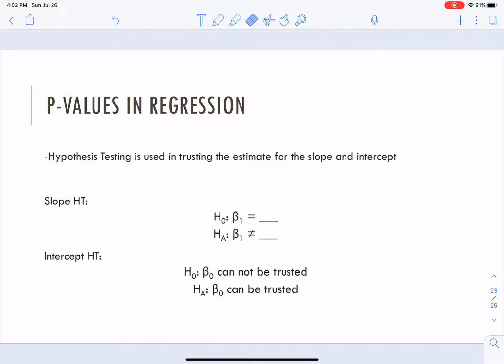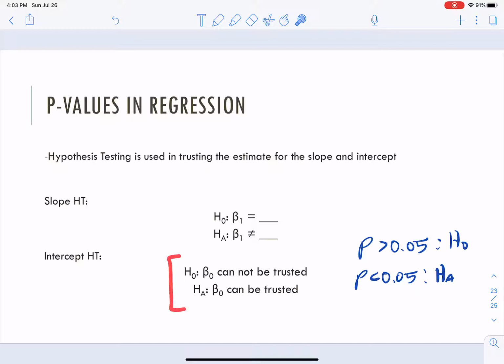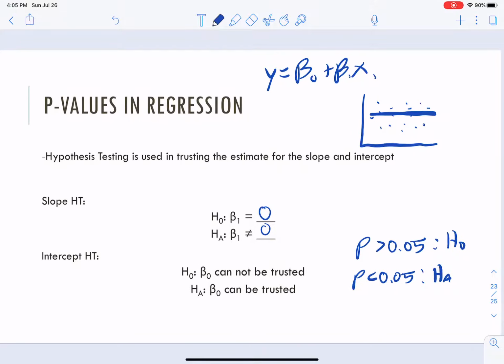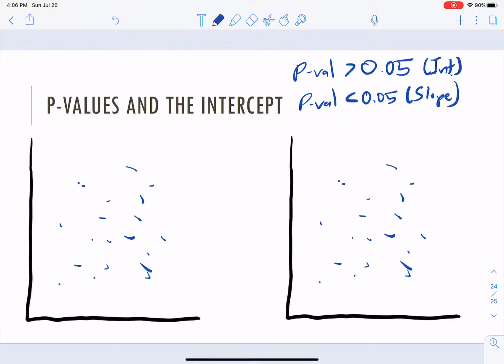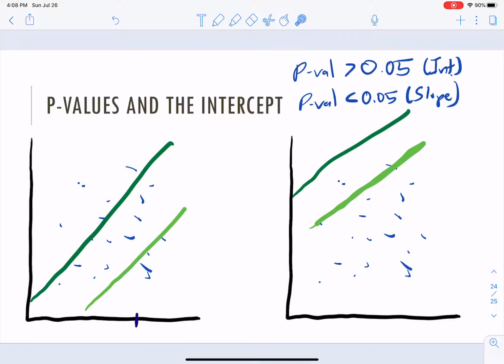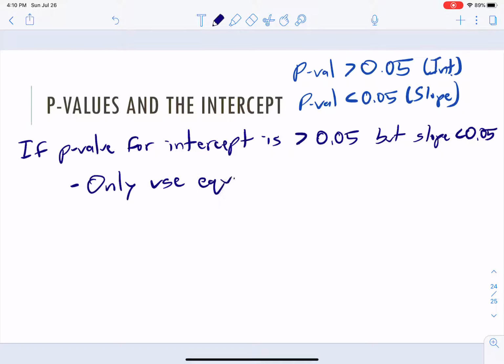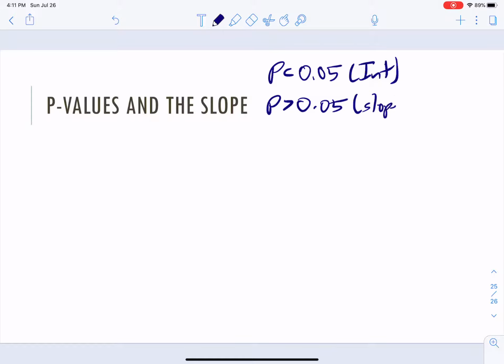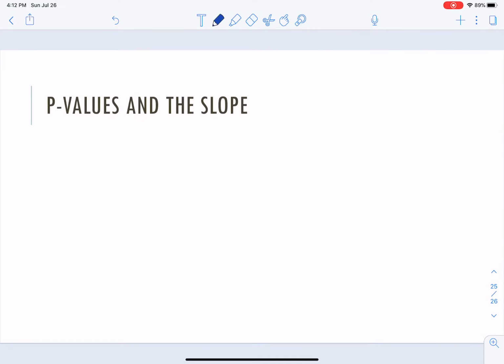P-values in Regression /// STAT 2050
Can we trust the estimates? P-values can tell you!